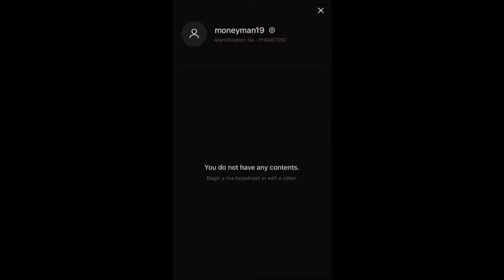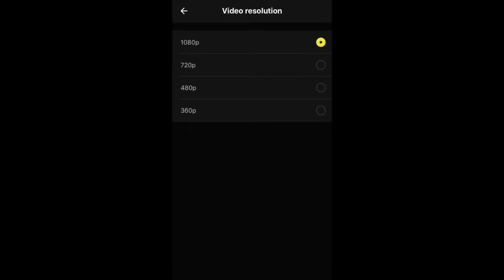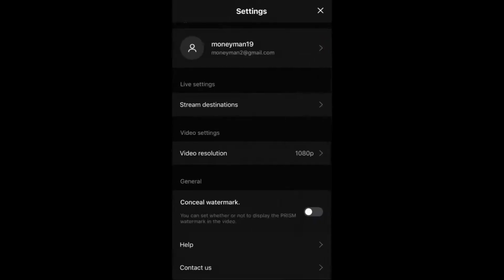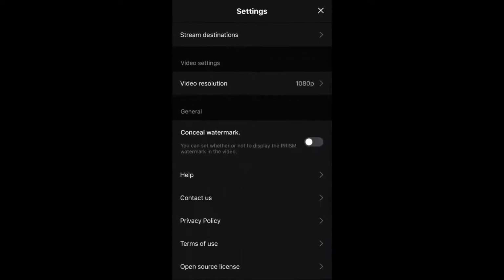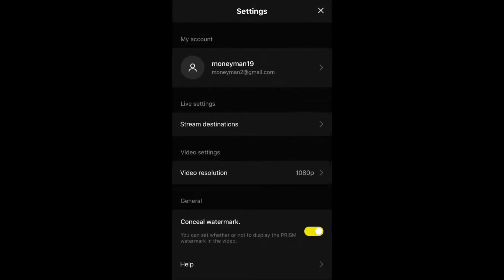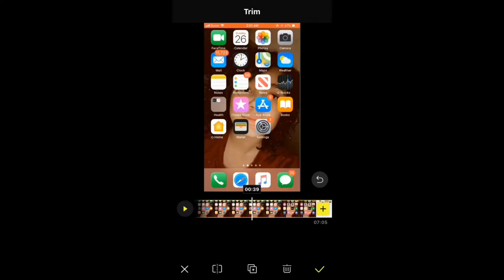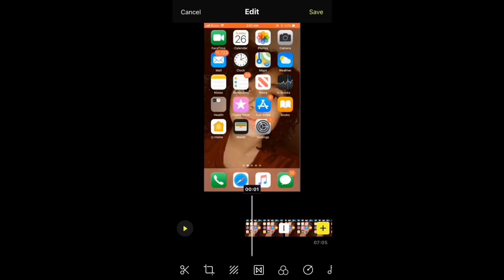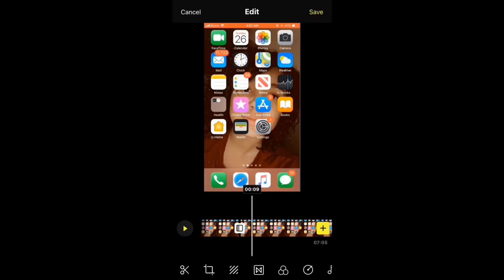Video editing app free without watermark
Hello, Welcome back to my channel i know i have not posted in a while i’ve been busy but am now working my way back to my channel to produce great videos for you guys and helpful videos for you guys, For you that have not subscribed yet please do i have very great and helpful videos coming soon.

And check out the rest of them as well please and thank you.